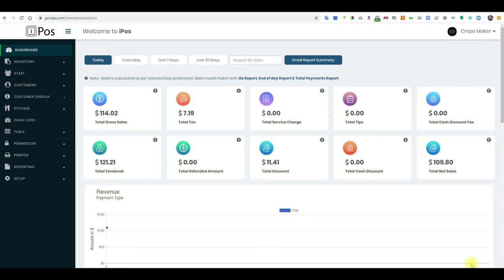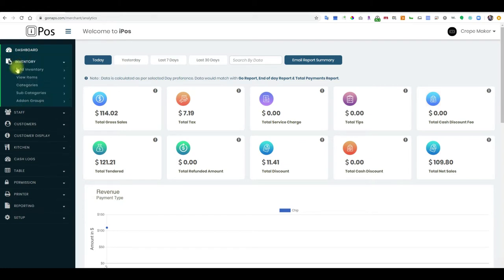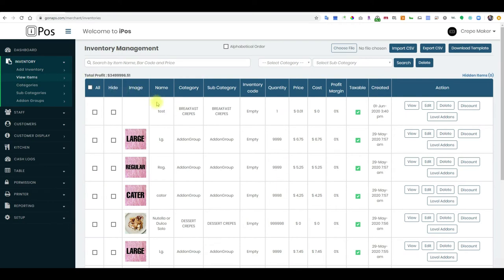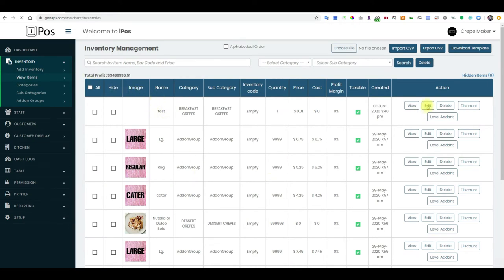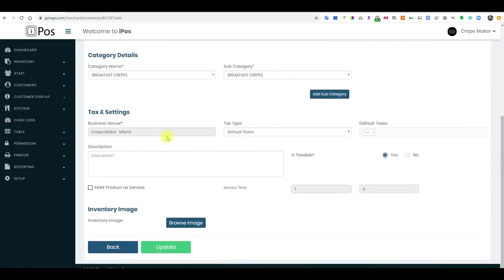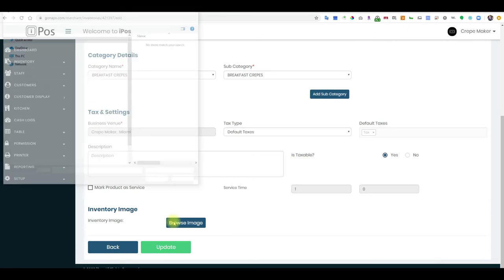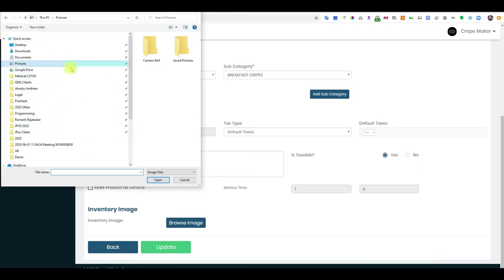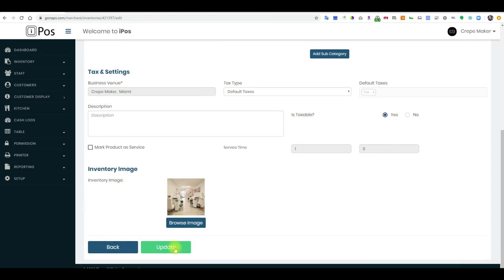How to Add Images in Inventory from Back Office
iPos Training Video